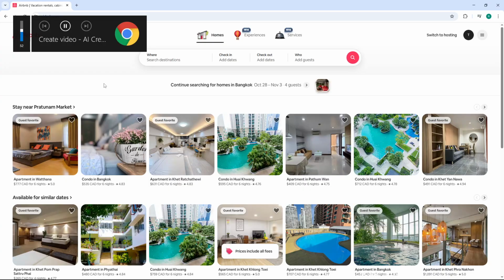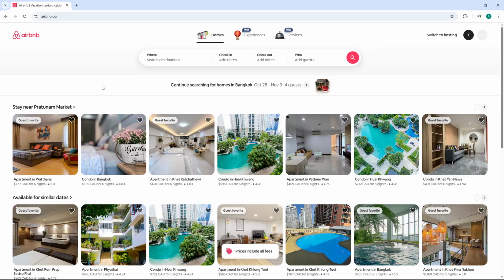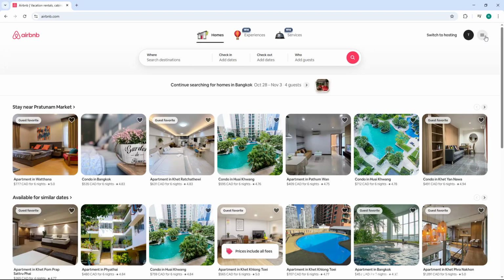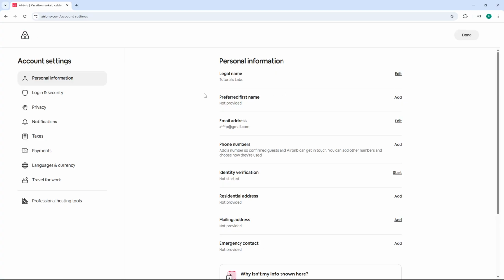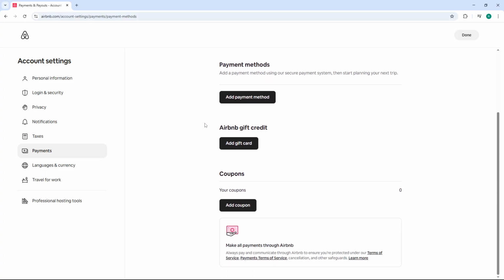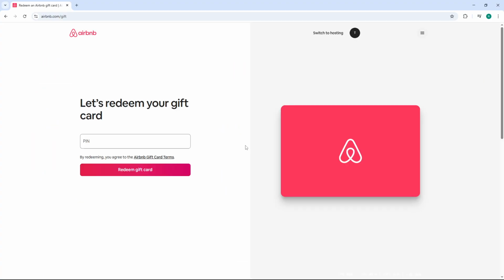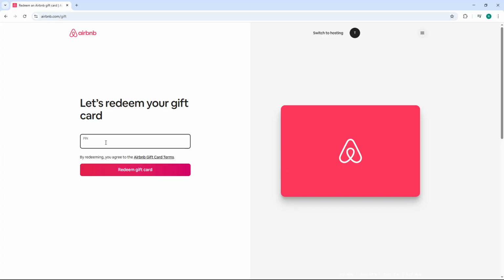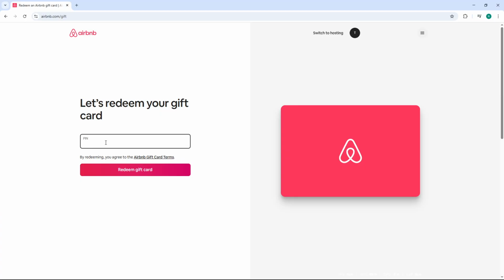How to Redeem an Airbnb Gift Card (Tutorial 2025)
Along the way, you'll learn how to redeem an Airbnb gift card, activate Airbnb gift card tutorial, use Airbnb gift voucher code, apply Airbnb gift certificate balance, add Airbnb gift card to account, redeem Airbnb credit for booking, where to enter Airbnb gift card, Airbnb gift card redemption process, steps to redeem Airbnb coupon, how to use an Airbnb voucher, guide to redeeming Airbnb gift card, redeem Airbnb gift card on app